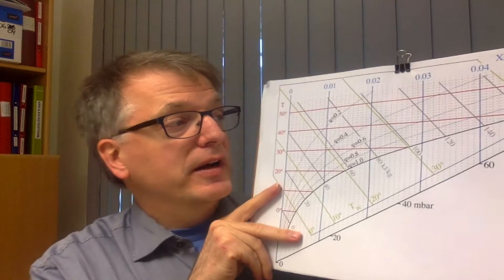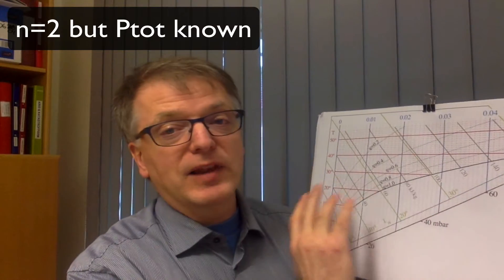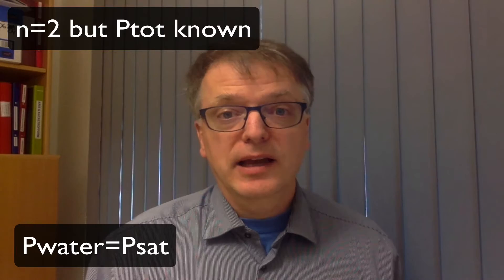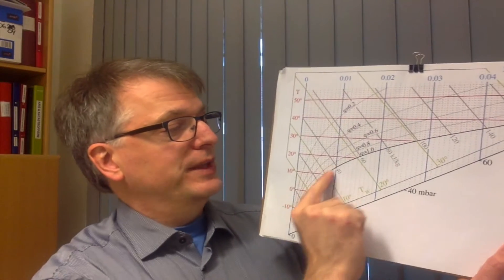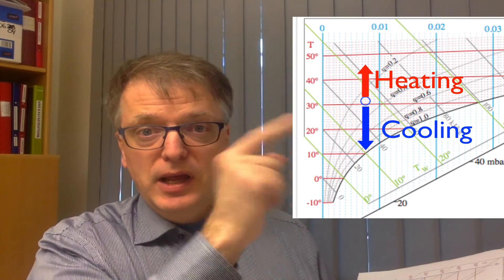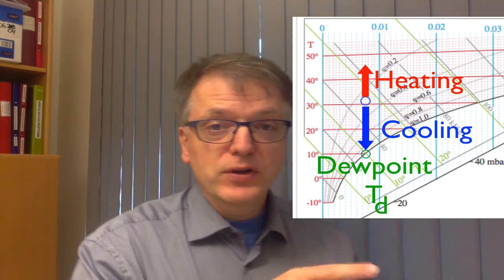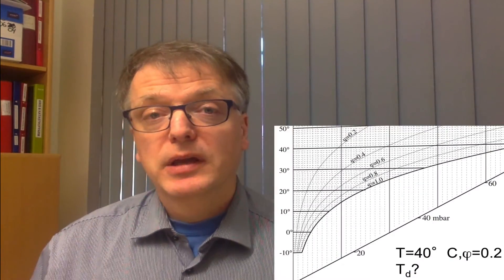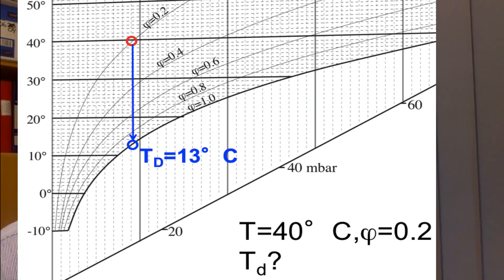Air/Water part 2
Starts with answer to question regarding where we are in diagram if moist air is in equilibrium with liquid water. Then explains heating, cooling and dew point (temperature)